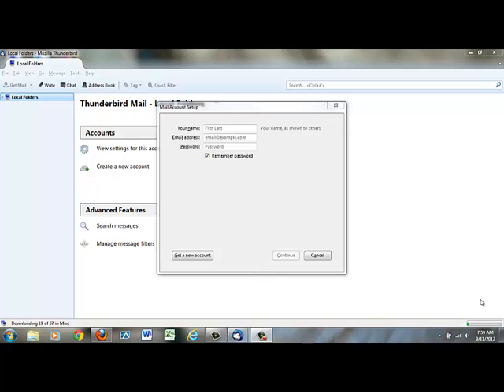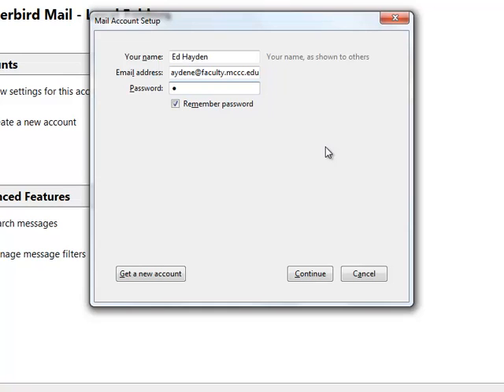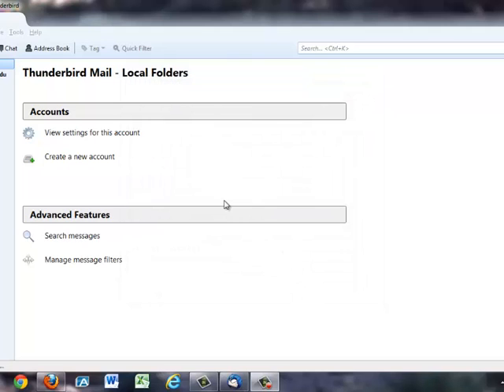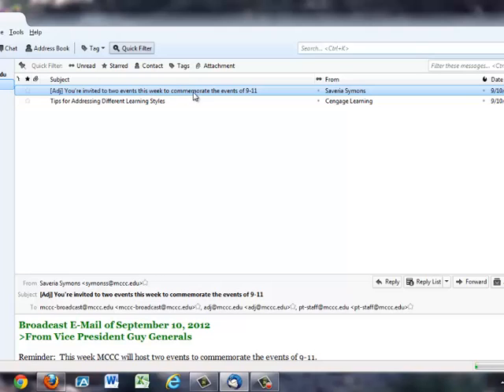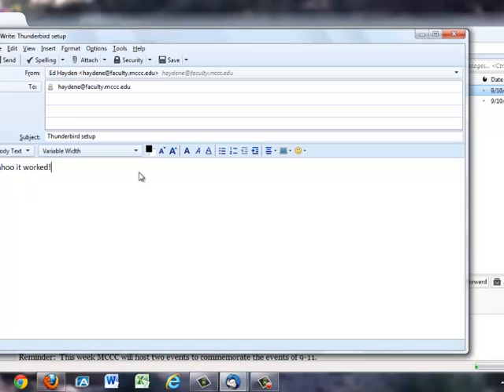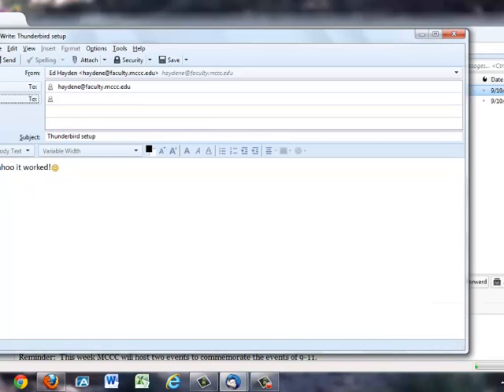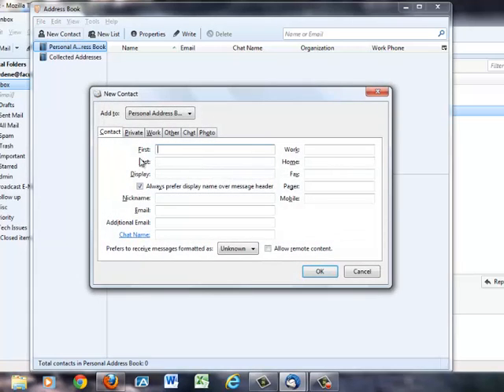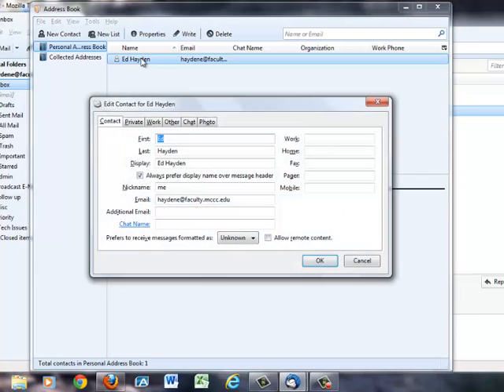Thunderbird Setup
Thunderbird Setup, connecting to MercerMail, sending an e-mail and using contacts